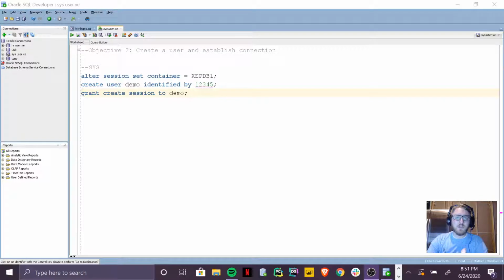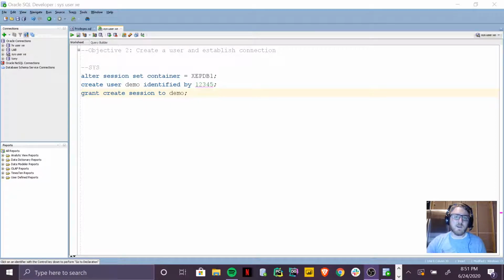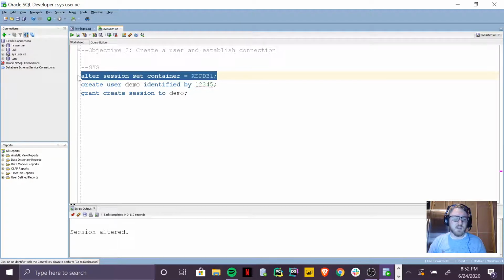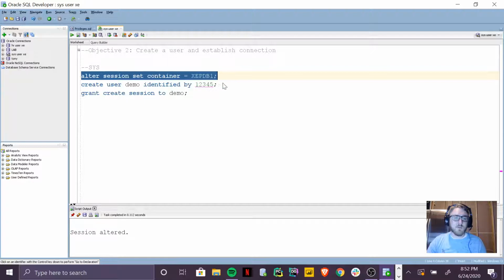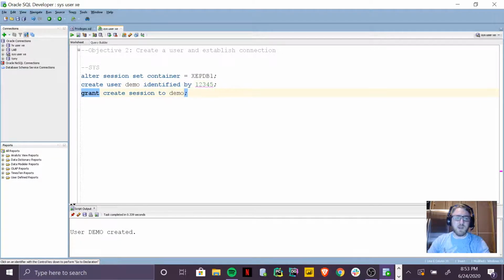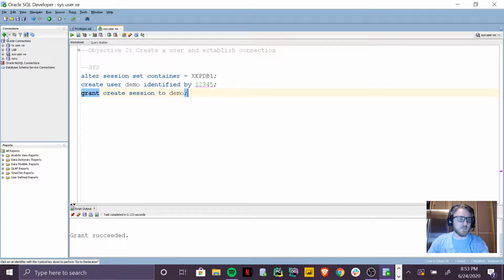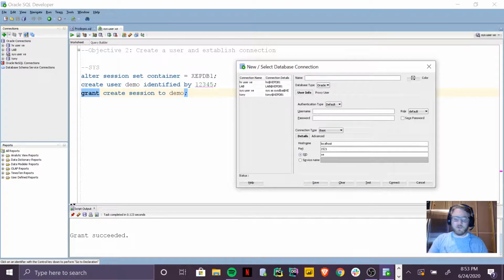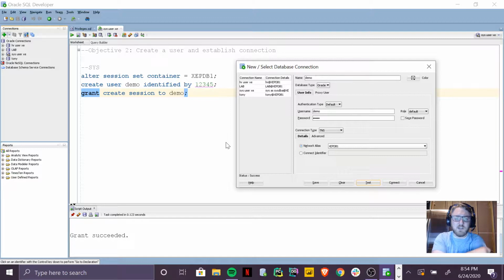Oracle SQL Lab 2 - Objective 2: Create a User and Establish a Connection